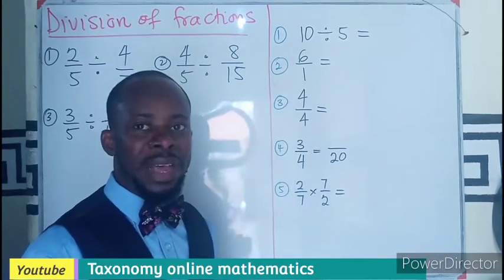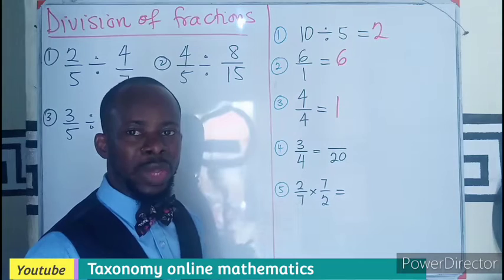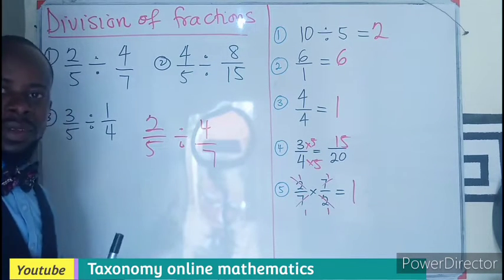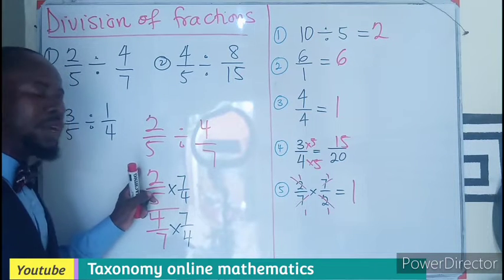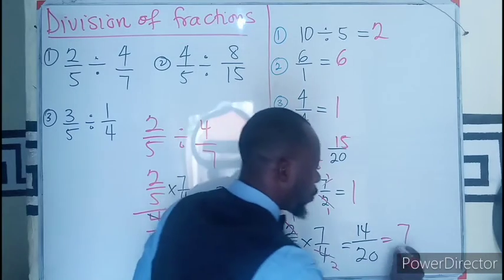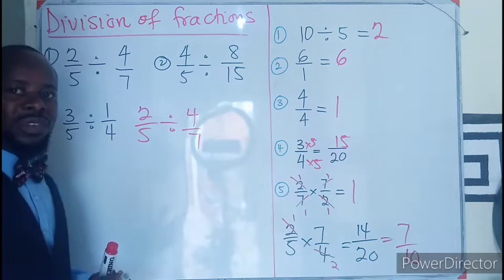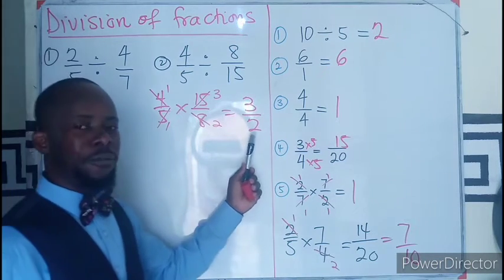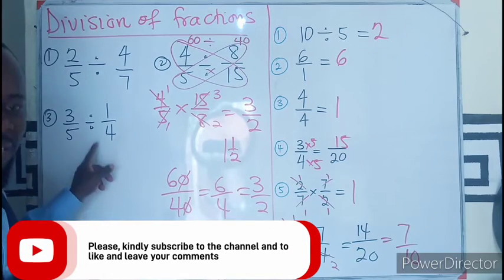Easy steps in dividing fractions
In this video, we will learn how to divide fractions. Why we multiply and flip the second fraction when dividing two fractions